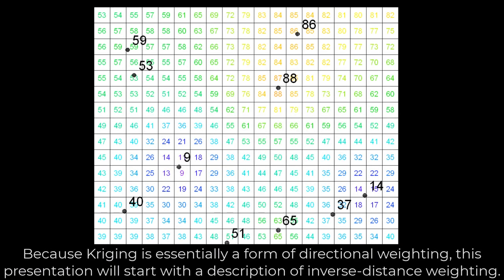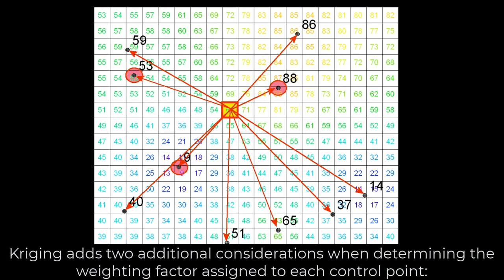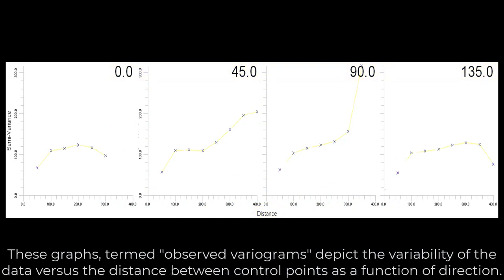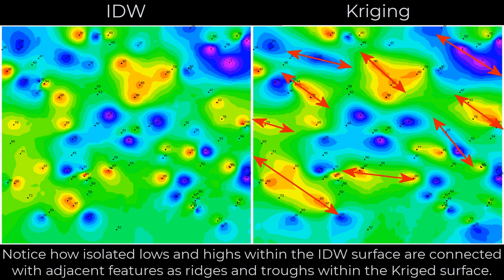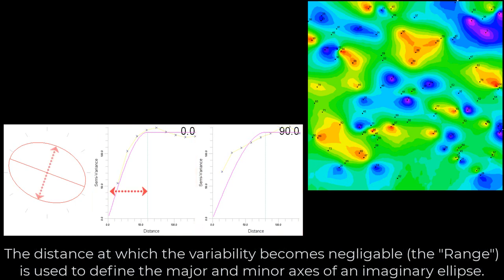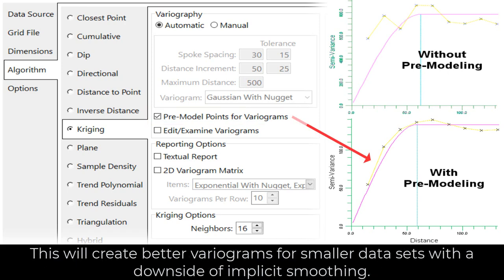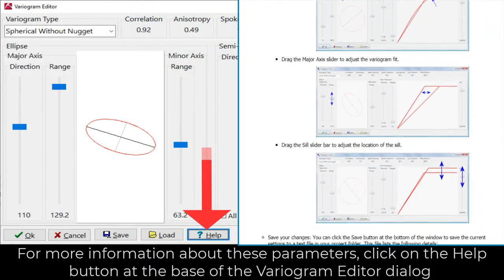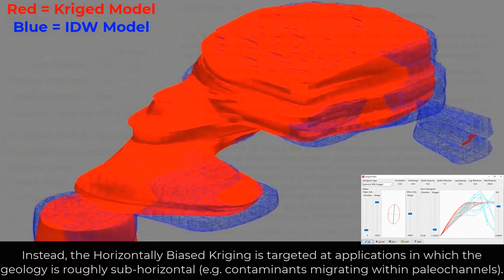RockWorks 2020 Kriging